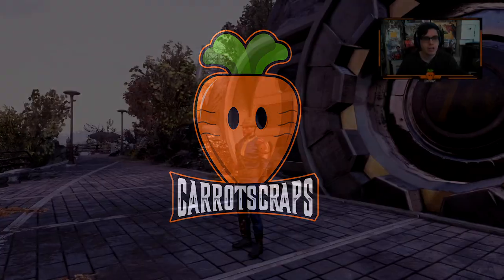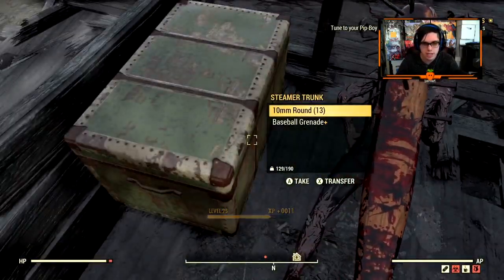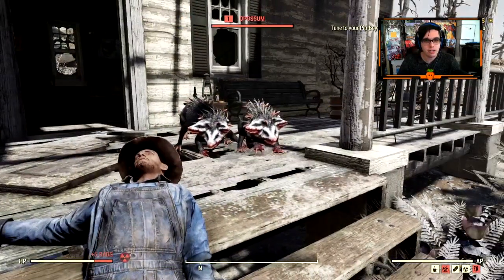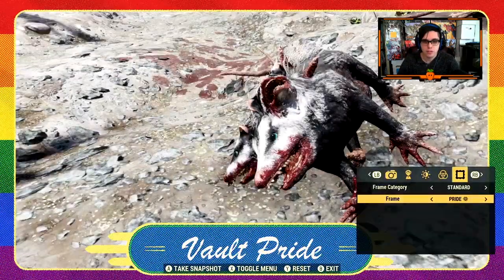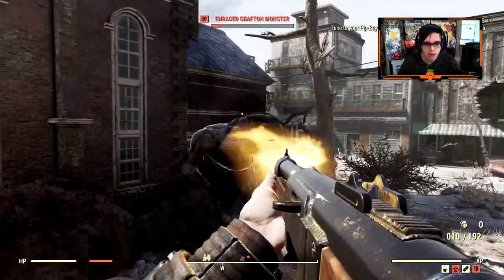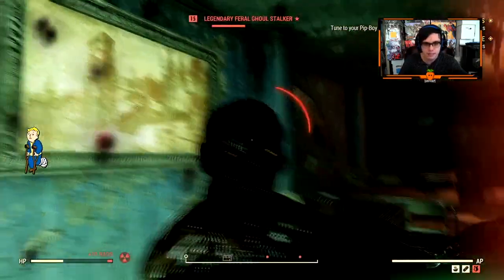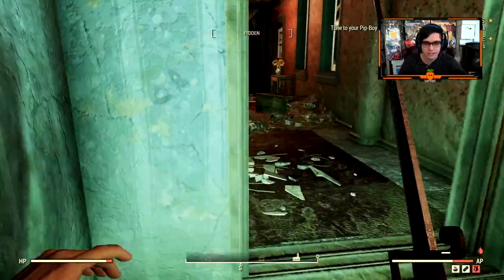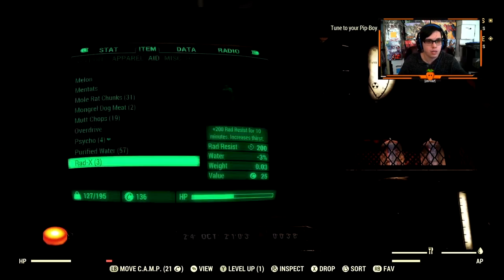Mole Rat Chunks - Fallout 76 Walk Run [#2]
Can I walk from either side of the Fallout 76 Appalachian map? Second times the charm!